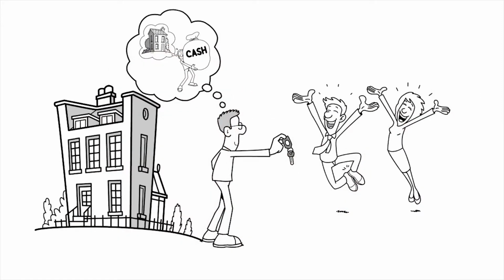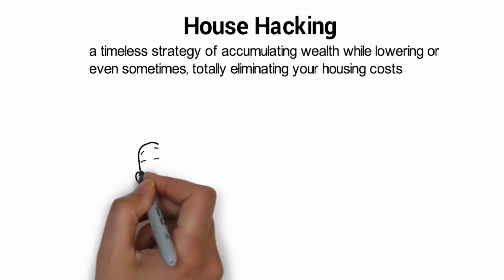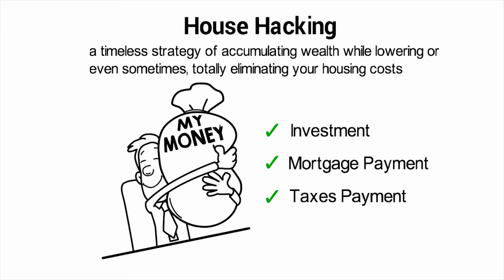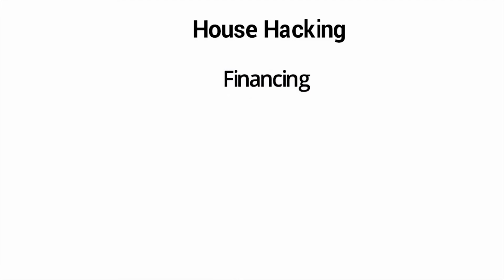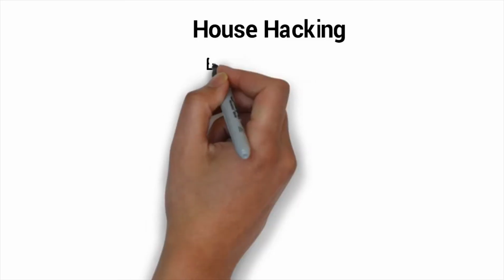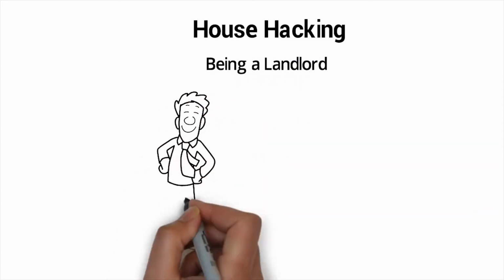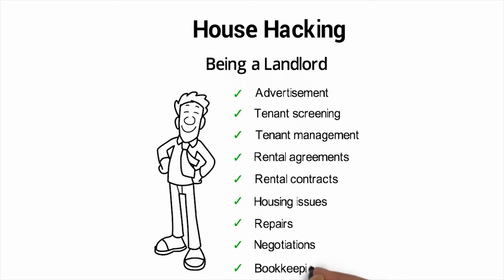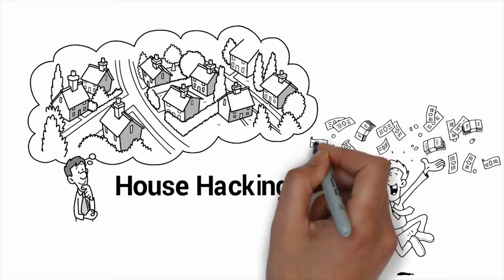What is House Hacking?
What is House Hacking? Have you ever wondered what it is? We put together a great animated explainer video to help you quick grasp the concept of what is house hacking.